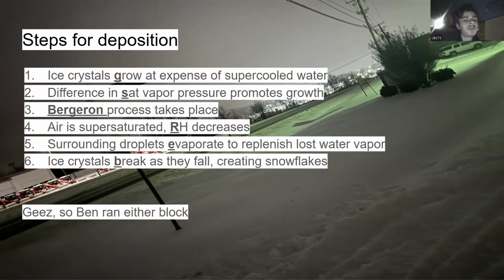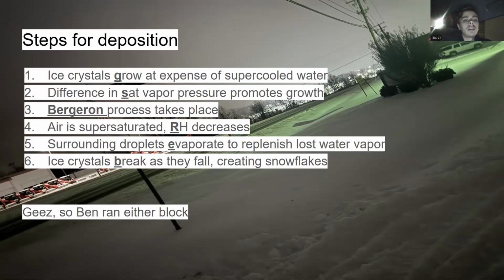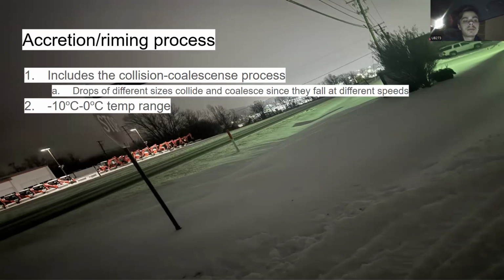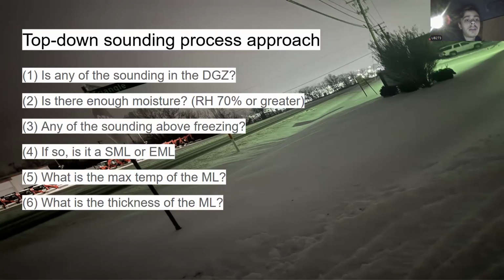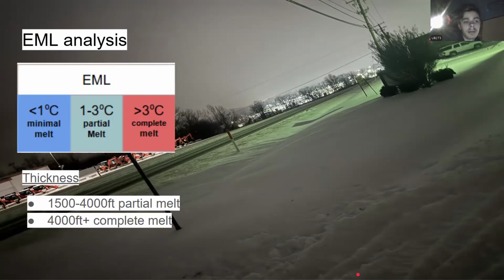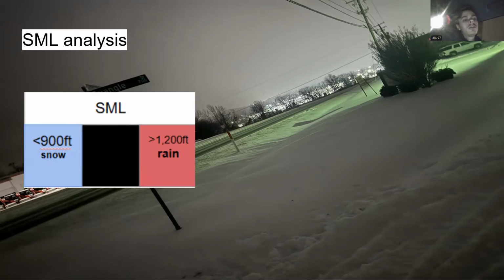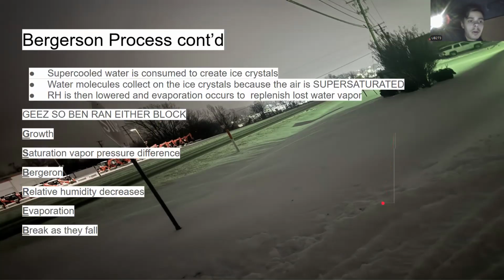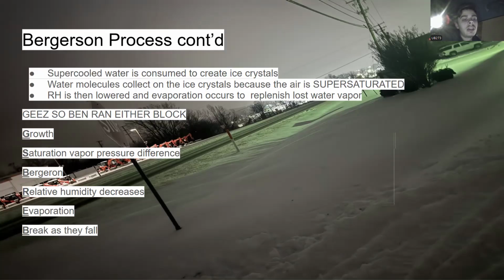Weather Analysis Lecture 20 (Review)